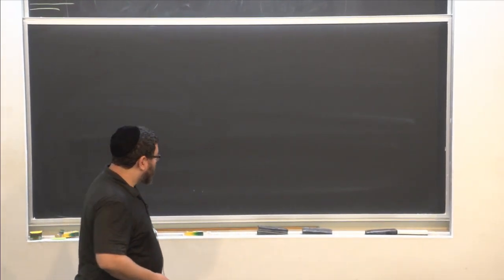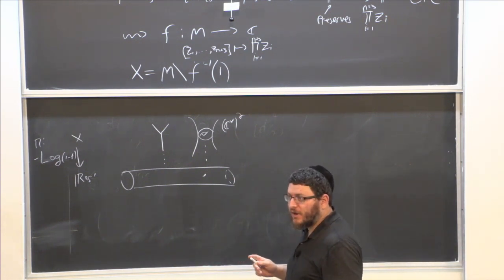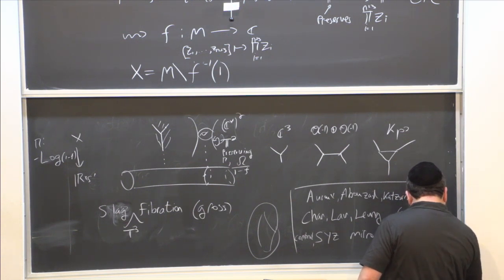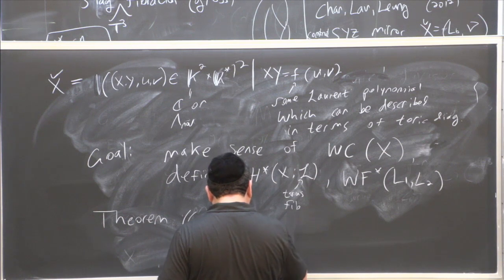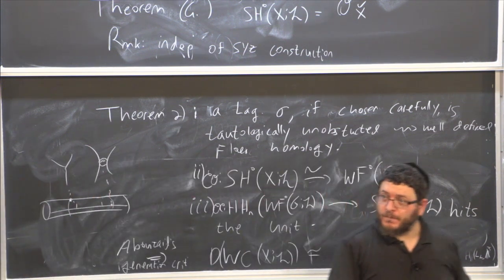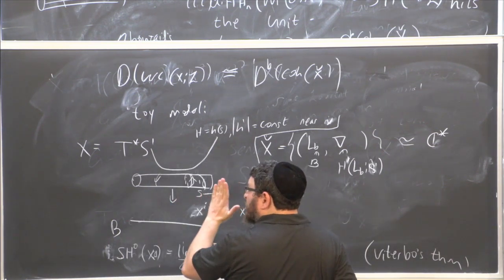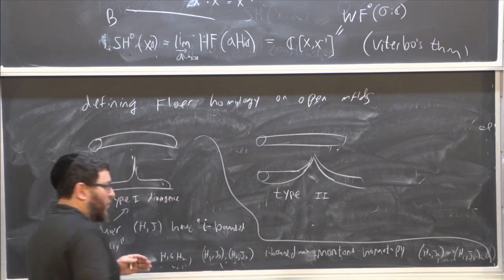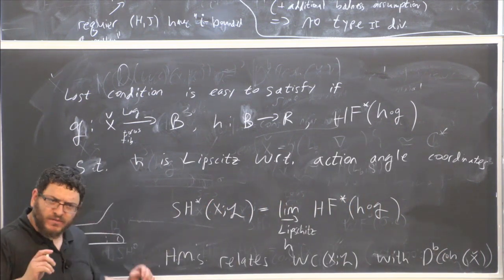Wrapped Floer theory and Homological mirror symmetry for toric Calabi-Yau manifolds - Yoel Groman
Topic: Wrapped Floer theory and Homological mirror symmetry for toric Calabi-Yau manifolds
Speaker: Yoel Groman
Date: October 9, 2017